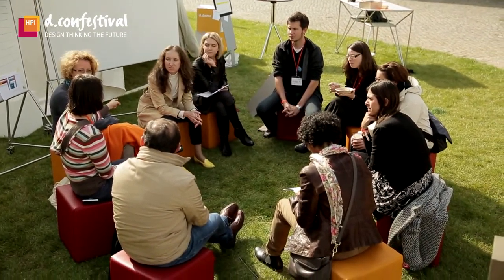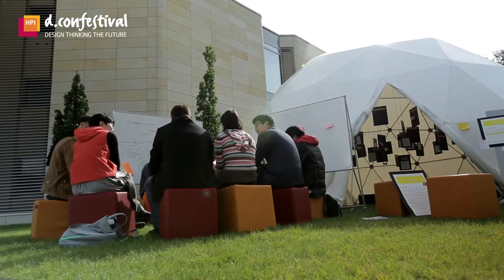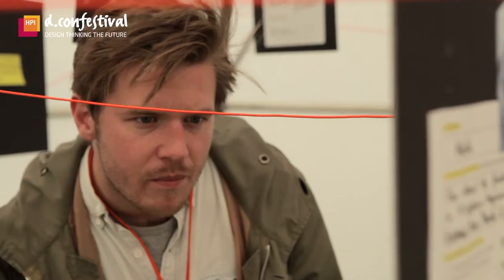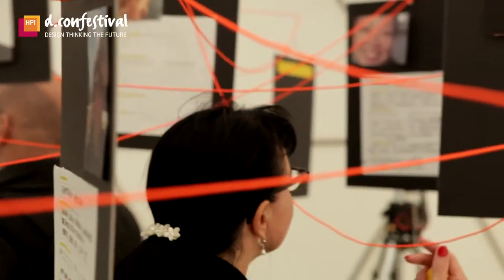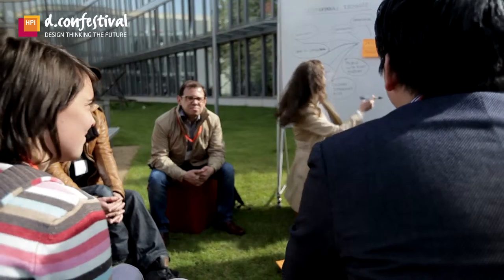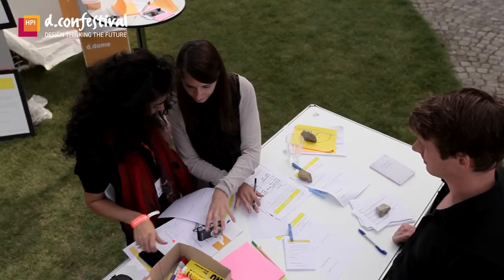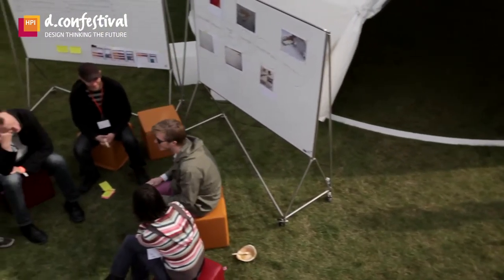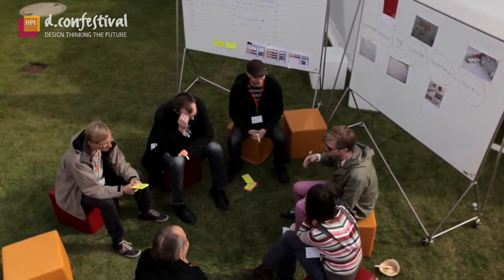d.collective - connect and share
Follow the HPI D-School